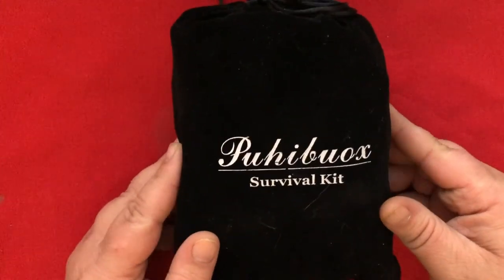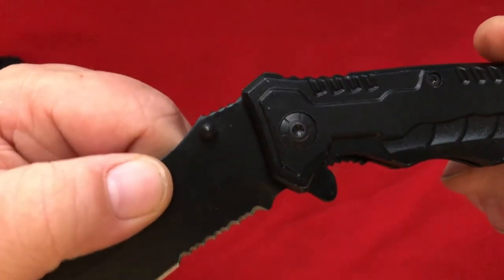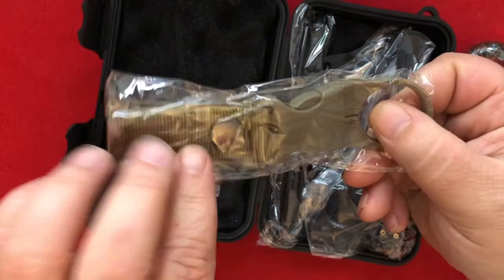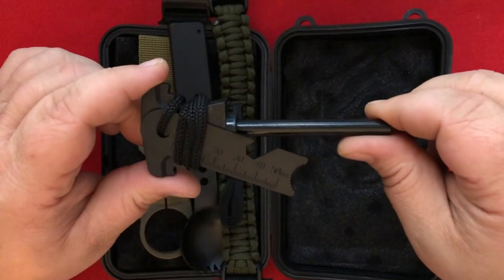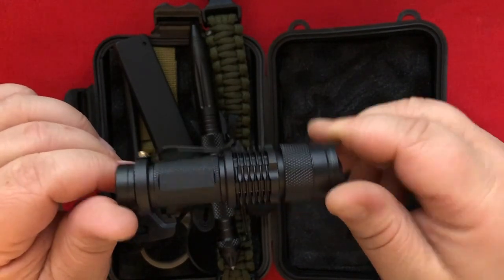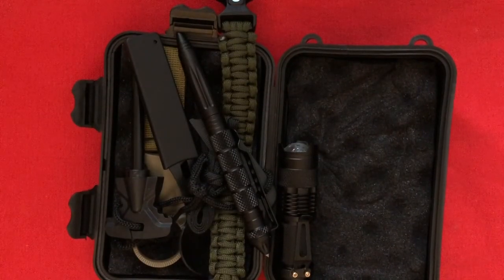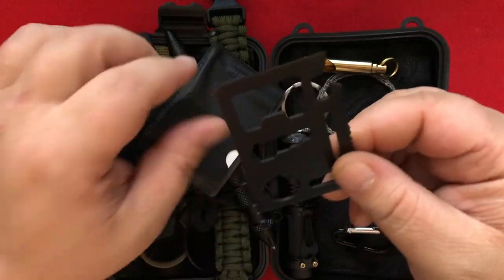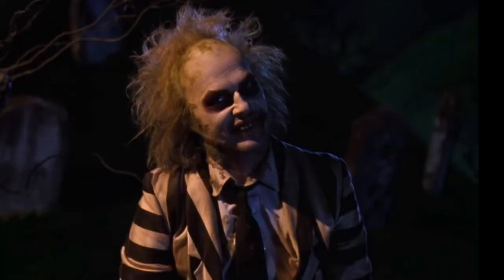Unboxing / Reviewing a Cheap Survival Kit From Amazon (Puhibuox)